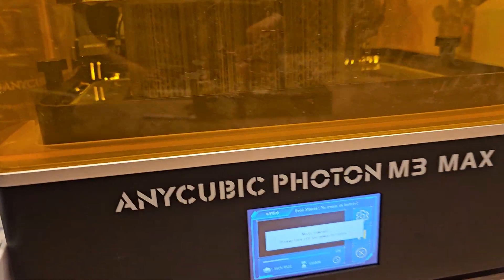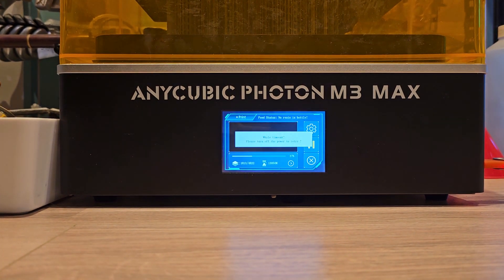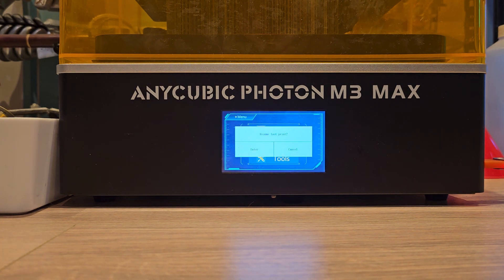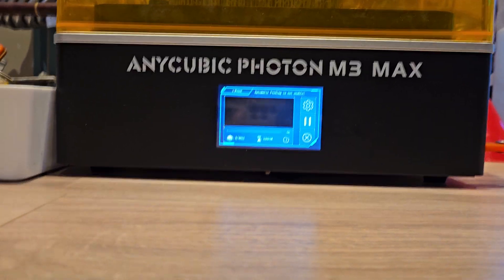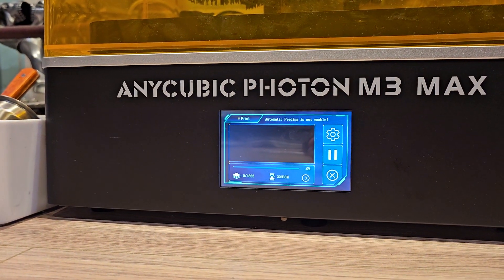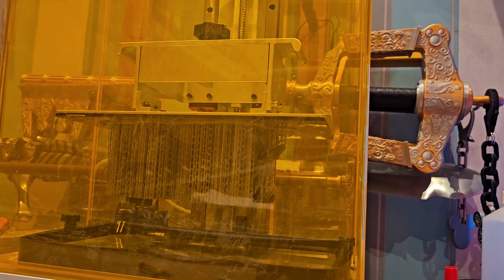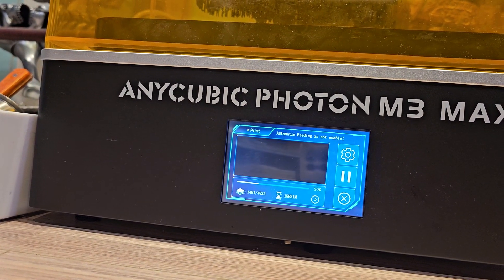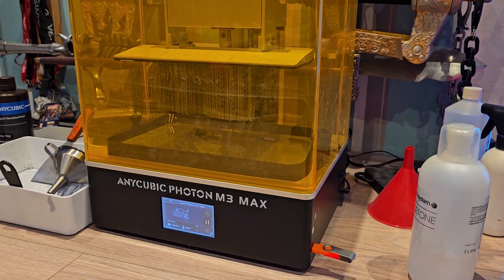AnyCubic Photon M3 Max "While Timeout!" Error, Frozen Printer, Reset Attempt, WASTED RESIN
My third printer, coming from
Prusa MK3s+ (heavily upgraded)
Creality Ender 5 Plus (completely rebuilt and redesigned)
and now my third one being a resin one
This printer has been nothing but fail after fail, poor assembly, firmware written in poor english, meaningless error messeges, wasted resin, components, lack of good informative consisive videos

Attempted to cycle the power, however the z axis went up like 10cm so when it started exposing, it was exposing on the FEP sheet alone whilst not attached to the previous layer. shame